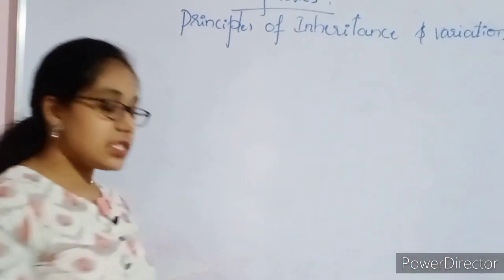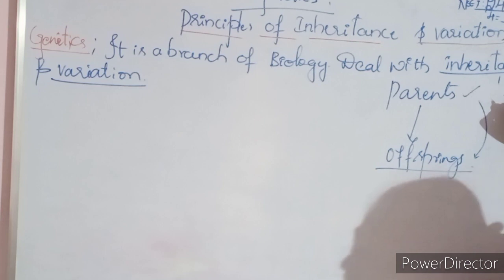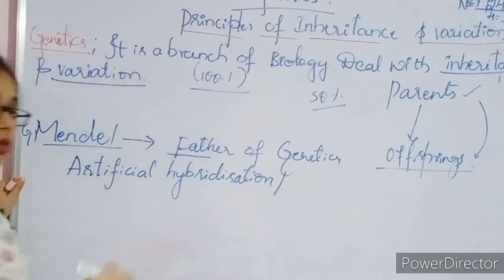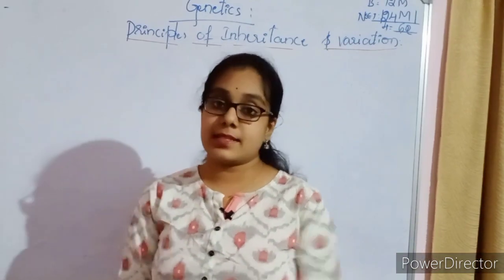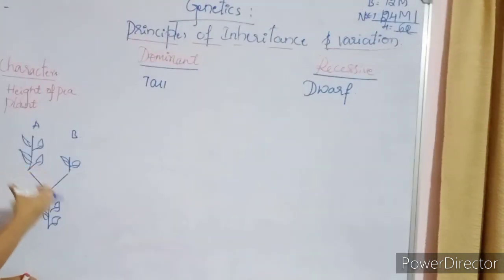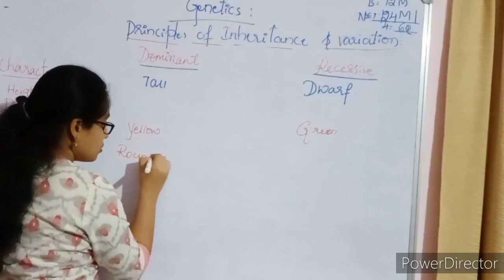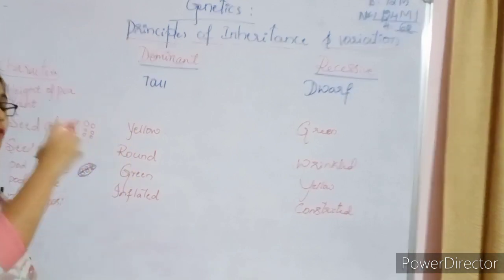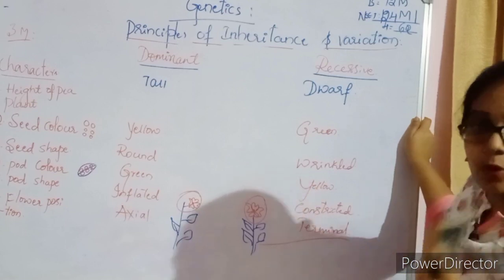Principles of inheritance and variation. Chapter 5. Class 12